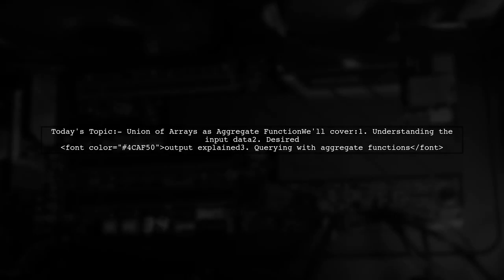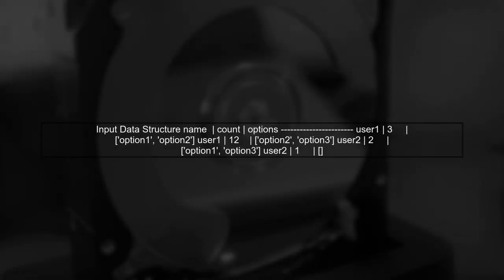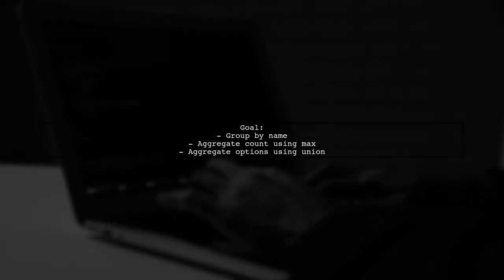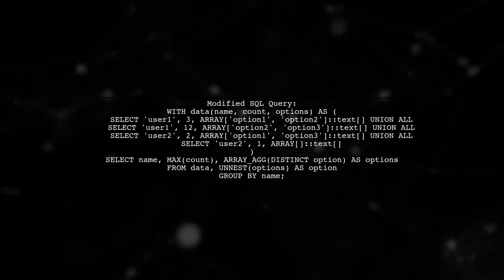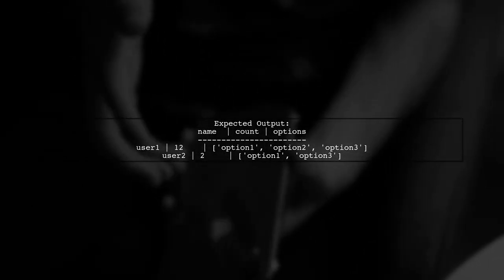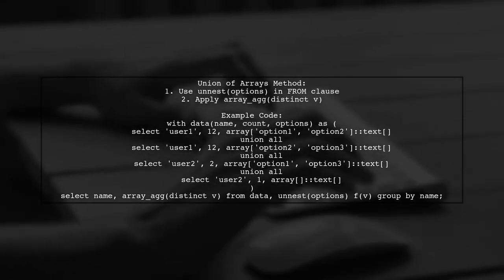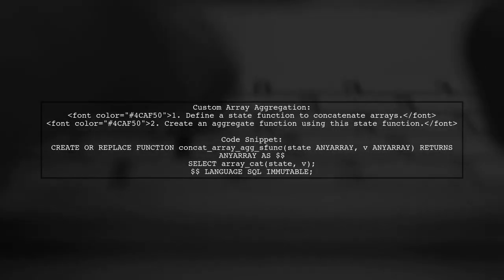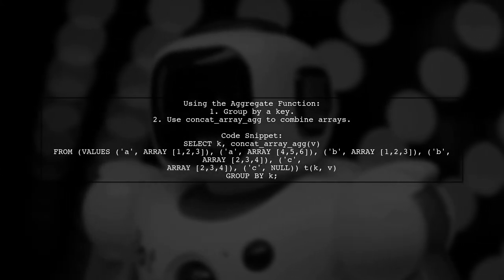Union of Arrays in SQL: Using Aggregate Functions for Data Analysis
In this video, we delve into the powerful concept of unioning arrays in SQL, exploring how aggregate functions can enhance your data analysis capabilities. Whether you're looking to combine datasets or perform complex calculations, understanding these techniques is essential for effective data manipulation. Join us as we break down the process step-by-step, providing you with the tools to elevate your SQL skills and make informed decisions based on your data.

Today's Topic: Union of Arrays in SQL: Using Aggregate Functions for Data Analysis

Related to